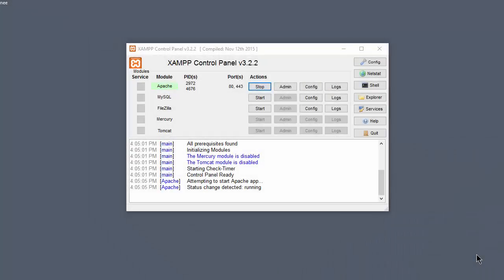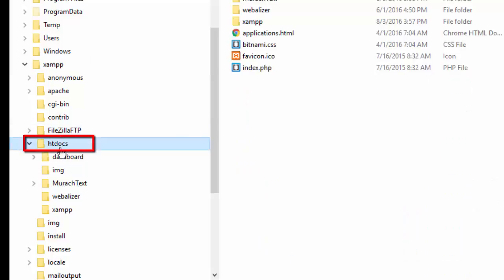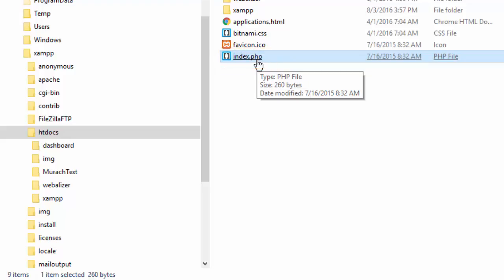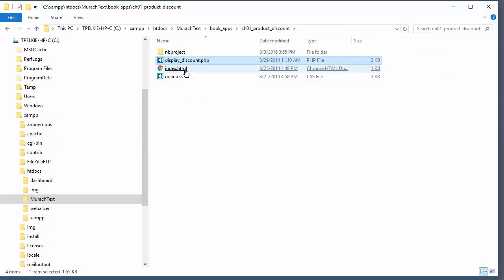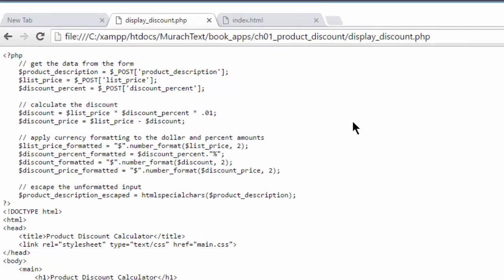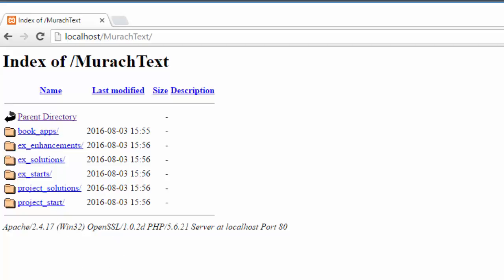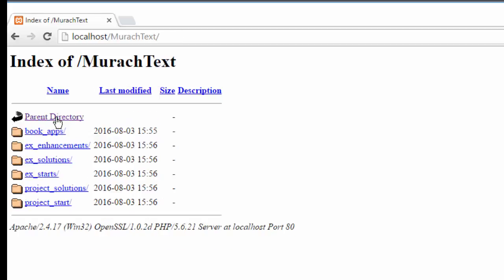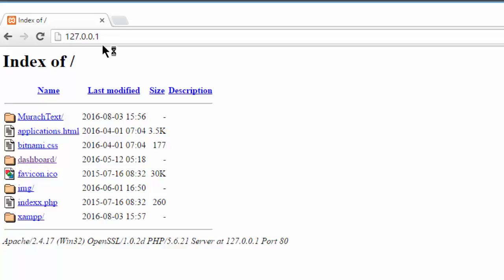PHP / MySQL Course 01 - Working with PHP Files